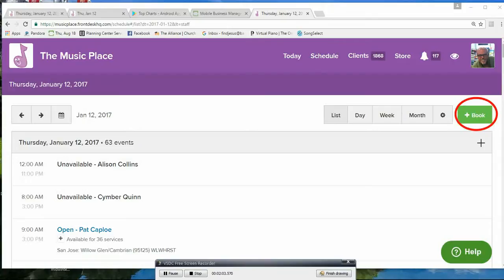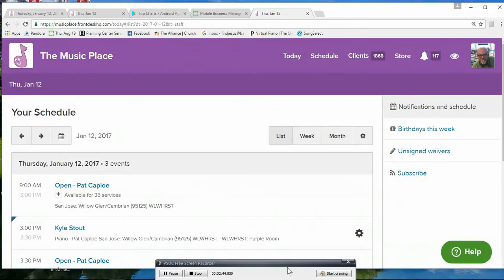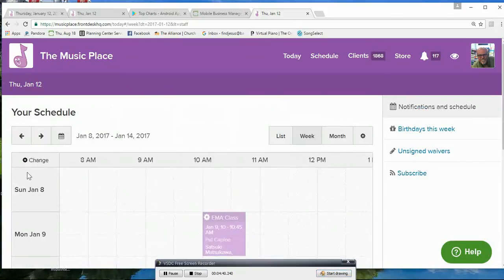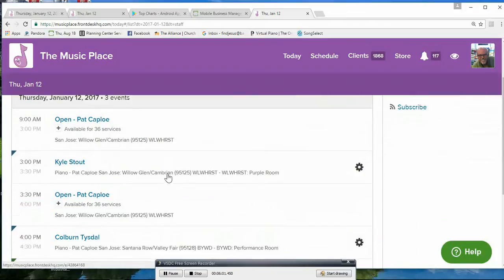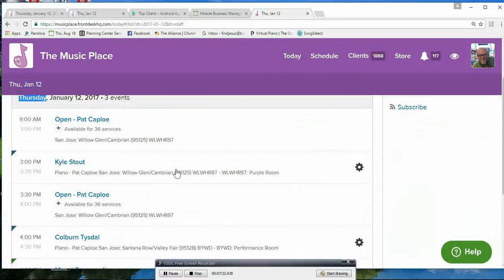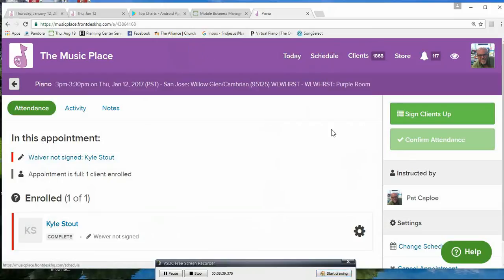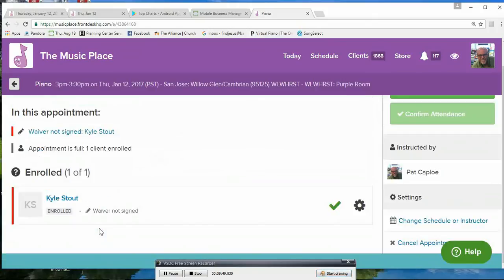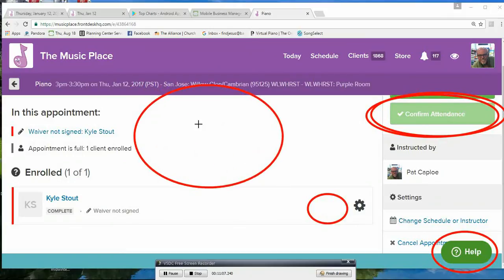An introduction on Opening Classmate and taking attendance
For the desktop computer